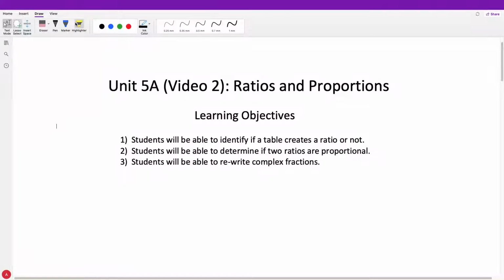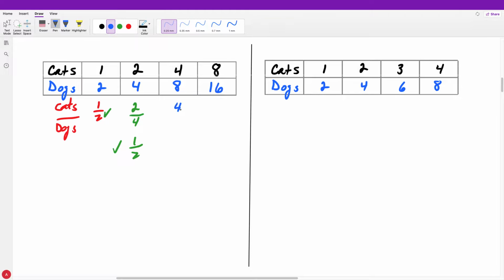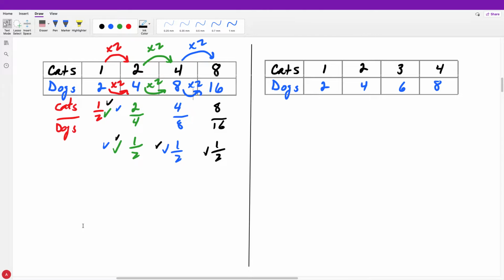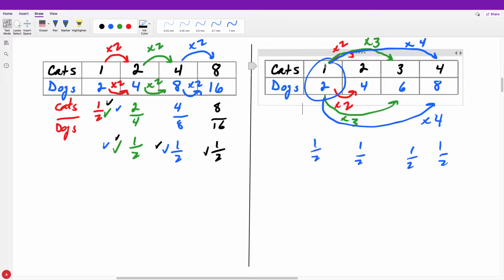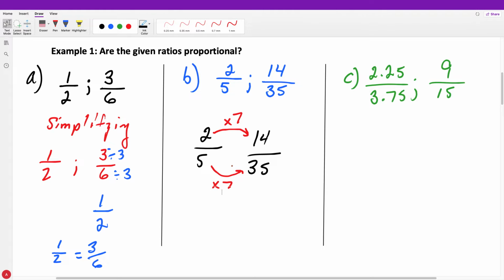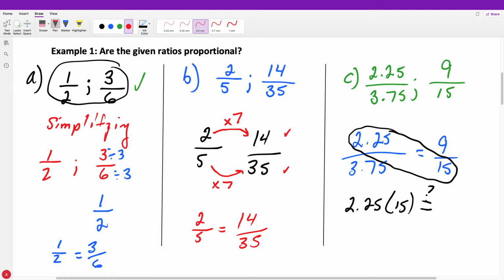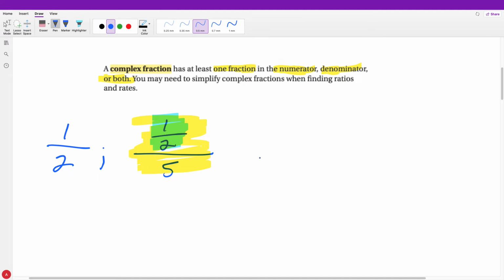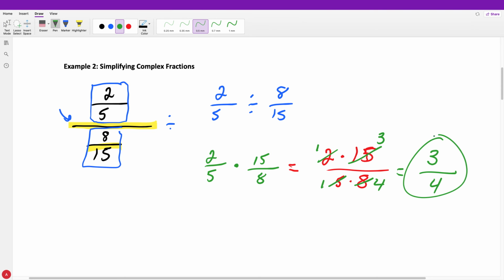Unit 5A (Video 2): Ratios and Proportions